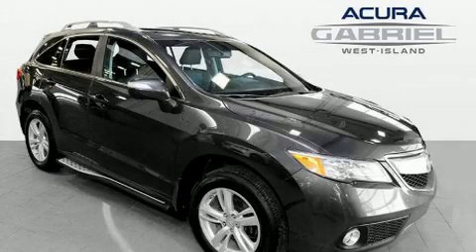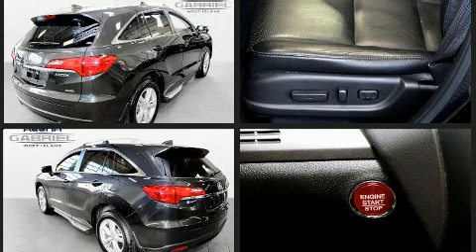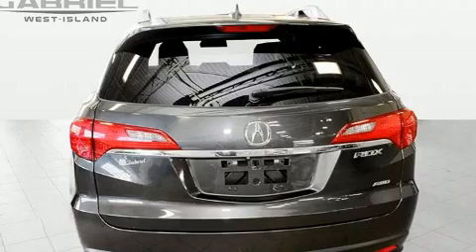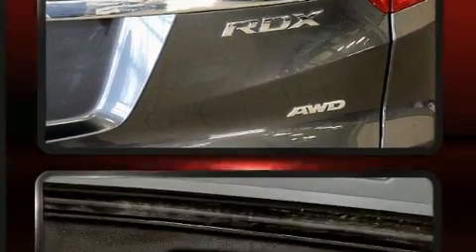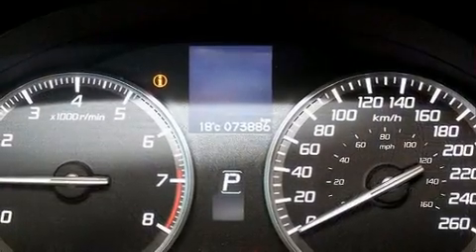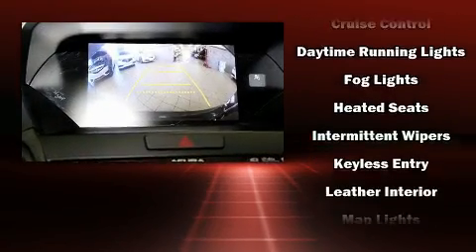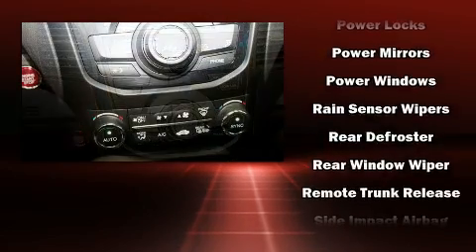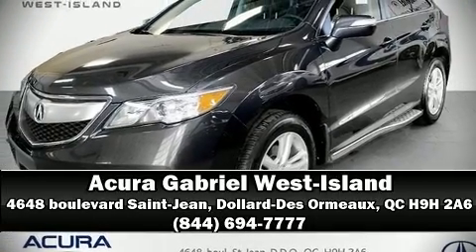2014 Acura RDX AWD TECH CUIR+TOIT+NAVI+BLUETOOTH+CAMERA+++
You can expect a lot from the 2014 Acura RDX. A 3.5 liter V-6 engine pairs with a sophisticated 6 speed automatic transmission, and for added security, dynamic Stability Control supplements the drivetrain. Acura infused the interior with top shelf amenities, such as: 1-touch window functionality, a tachometer, power front seats, heated seats, power moon roof, remote keyless entry, and leather upholstery. With high intensity discharge headlights illuminating your path, you'll always appreciate maximum visibility. Premium sound drives 10 speakers, providing you and your passengers a sensational audio experience. Acura also prioritized safety and security by including: dual front impact airbags, head curtain airbags, traction control, brake assist, anti-whiplash front head restraints, a security system, and 4 wheel disc brakes with ABS. When road conditions become unpredictable, rely on all wheel drive to maintain outstanding control. We pride ourselves in consistently exceeding our customer's expectations. Please don't hesitate to give us a call.